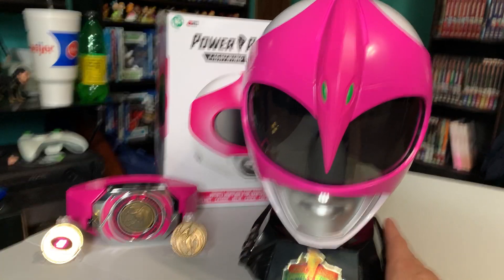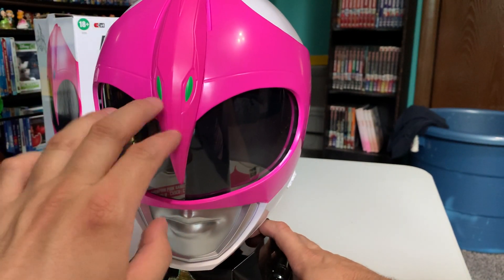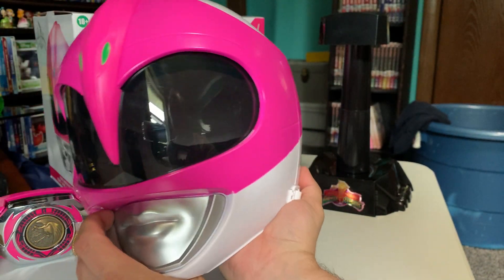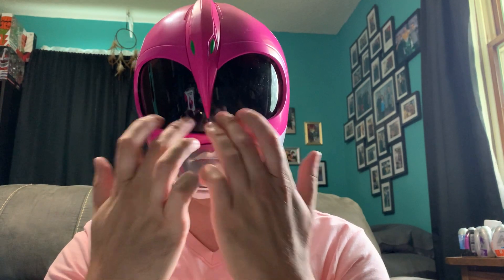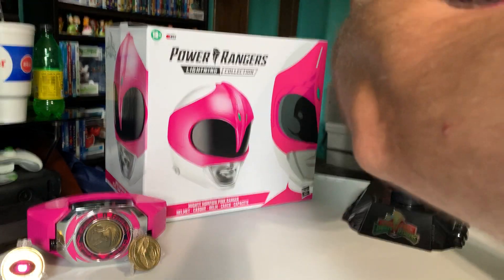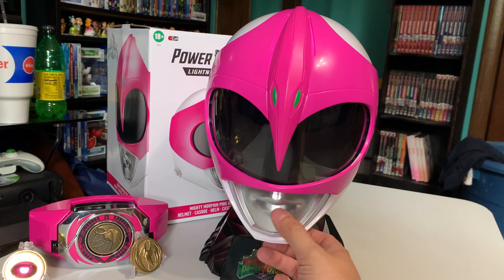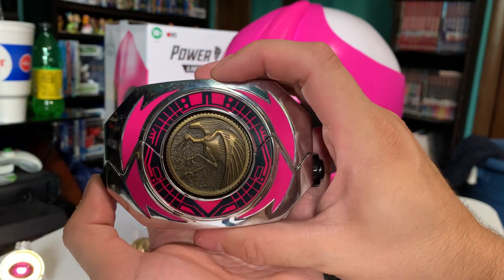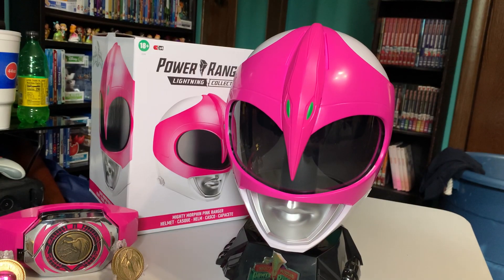Power rangers lightning collection pink ranger helmet